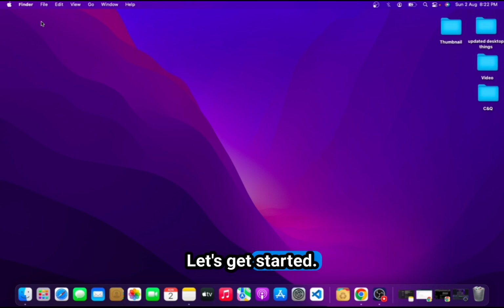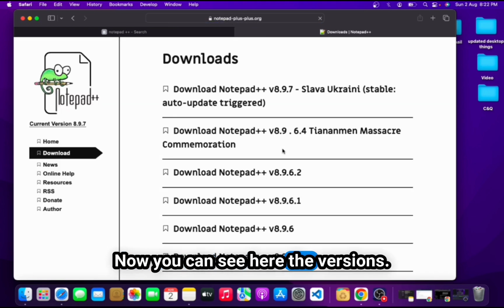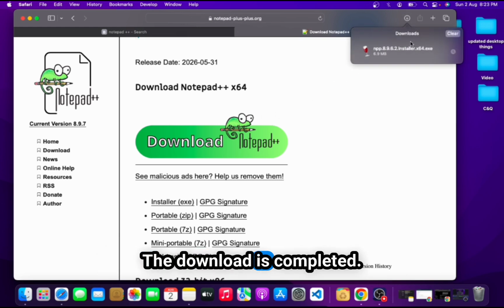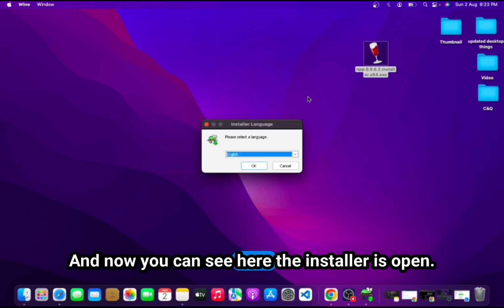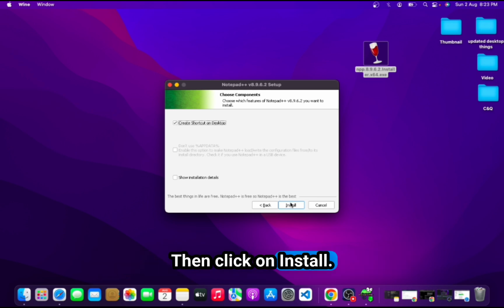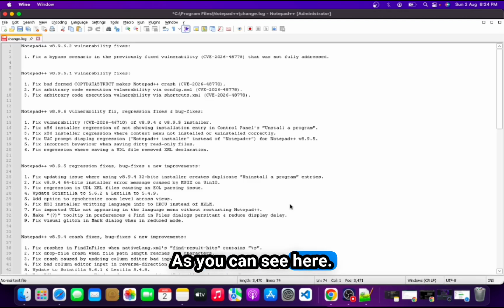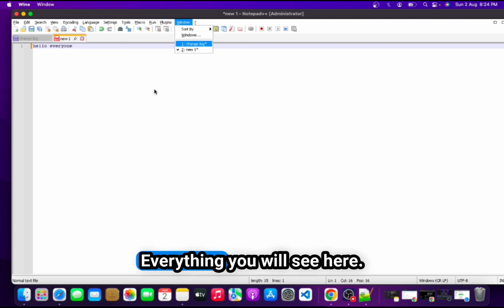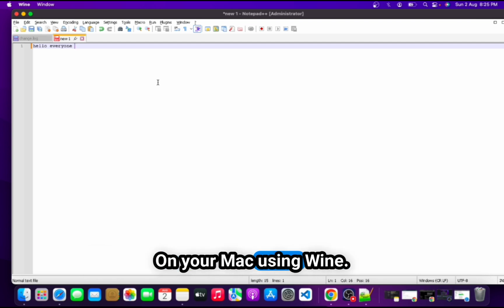Notepad++ for Mac | Download Notepad++ for Mac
Notepad++ for Mac
How to install Notepad++ on Mac
Notepad++ MacOS download
Notepad++ alternative for Mac
Run Notepad++ on Mac
Notepad++ M1 Mac
Notepad++ M2 Mac
Notepad++ M3 Mac
Text editor for Mac
Coding on Mac
Windows apps on Mac
Notepad++ Mac tutorial
Free text editor MacOS
Notepad++ DMG download
Install Notepad++ on Sonoma
Best code editor for Mac
Notepad++ Mac Silicon
How to run .exe Notepad++ on Mac
Is there a version of Notepad++ for Mac OS?
Best free Notepad++ alternative for Mac M1
How to install Notepad++ on Mac using Wine
Notepad++ for Mac for beginners
Step by step Notepad++ installation MacOS
Notepad++ vs Sublime Text on Mac
How to open text files in Notepad++ on Mac
Notepad++ for Mac download without Parallels
Using Notepad++ for HTML on Mac
Notepad++ for Mac tutorial 2026
Can I use Notepad++ on MacBook Air?
Notepad++ plugins for Mac version
Notepad++ dark mode on Mac OS
How to uninstall Notepad++ from Mac

Looking for the best way to get Notepad++ for Mac? If you’ve recently switched from Windows or just prefer the classic interface of Notepad++, you’ve likely noticed there isn't a native version for macOS. In this video, I'll show you exactly how to install and run Notepad++ on your Mac effortlessly!

Welcome back to How To Tech Hub! Notepad++ is a staple for developers and power users due to its speed and simplicity. While it was built for Windows, you don't have to give it up just because you're on a MacBook or iMac. Today, I'm breaking down the most reliable methods to get this powerful text editor running on your system, whether you're using Intel or the latest Apple Silicon (M1, M2, M3) chips.

We will cover:
Where to find the right download links.
How to handle the installation process for macOS.
Initial setup and configuration for a smooth experience.
A look at the best native alternatives if you want a more "Mac-like" feel.
Learning how to install Notepad++ on Mac is one of the most requested tutorials for users transitioning to macOS. Since there is no official "Notepad++ for Mac" application, we use specialized tools to bridge the gap. This guide ensures you can keep your favorite plugins and keyboard shortcuts while working in a macOS environment. We focus on the Notepad++ MacOS download process that doesn't require heavy virtual machines, keeping your system fast and responsive.

0:00 Intro: Can you run Notepad++ on Mac?
0:24 Pre-requisite: Installing Wine for MacOS
0:42 How to find the official Notepad++ download
1:24 Downloading the latest Notepad++ version
1:34 Installing Notepad++ using Wine Staging
2:01 Step-by-step installation setup
2:42 Launching Notepad++ on Mac
2:52 Overview of features & interface
3:20 Important tips for using Wine
3:38 Outro & how to support the channel